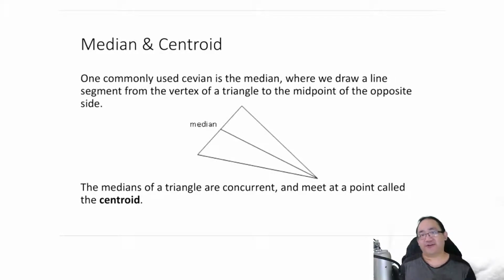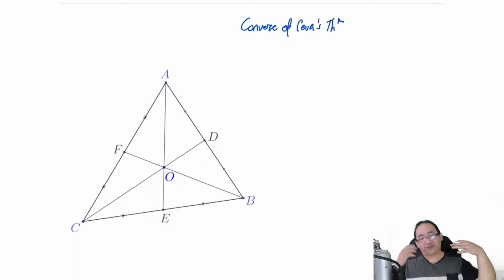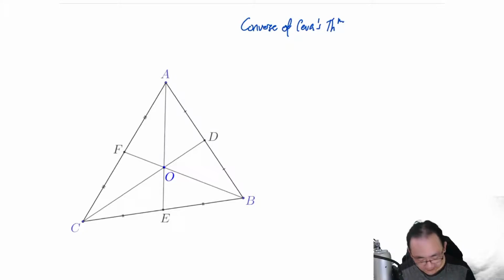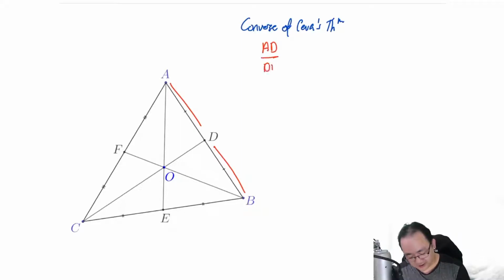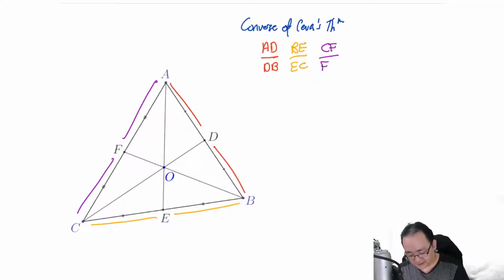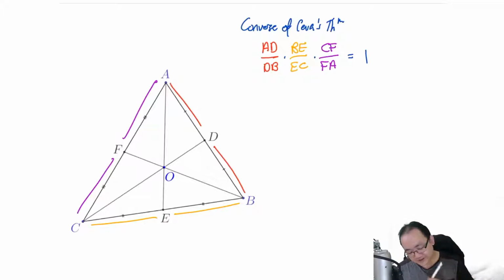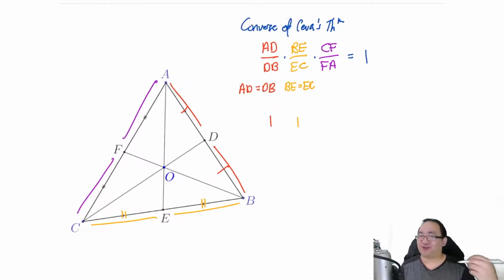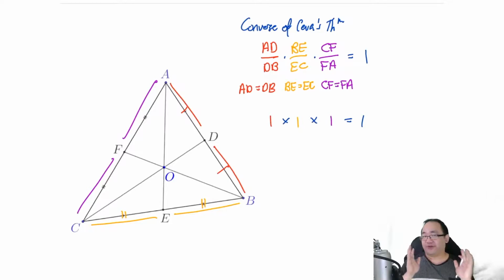Medians & Triangle Medians Are Concurrent Proof